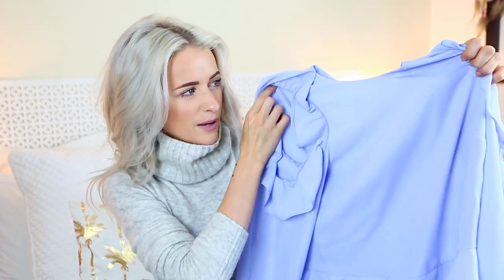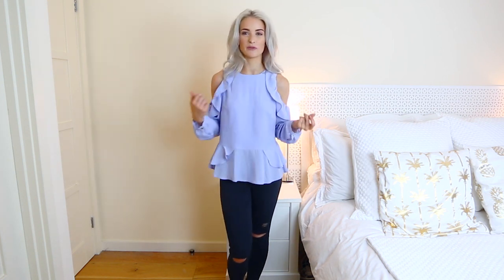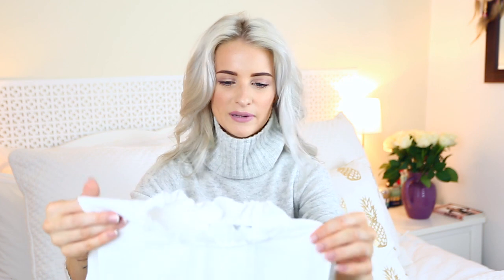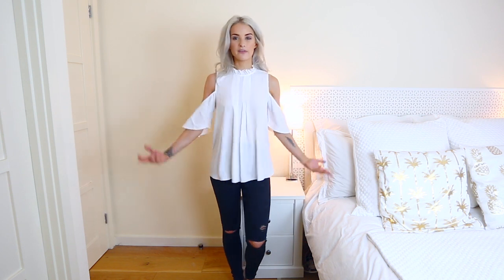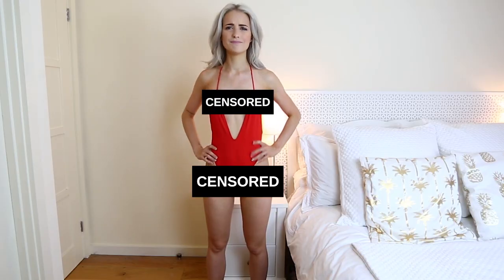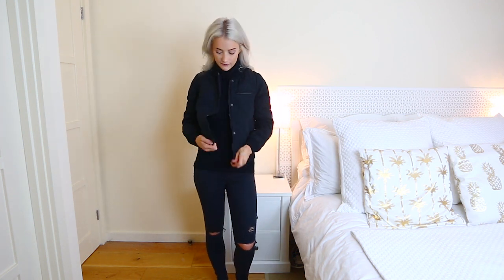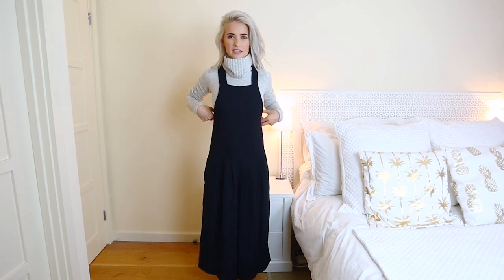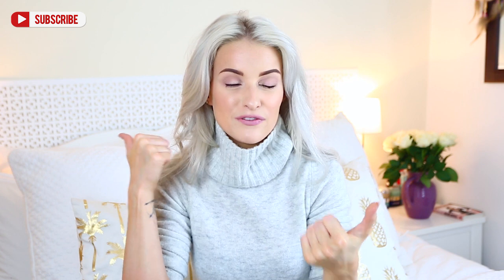ASOS UNBOXING, HAUL AND TRY ON FOR FALL / AUTUMN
HUGE ASOS UNBOXING, HAUL AND TRY ON
My monthly ASOS unboxing and haul where I try on all of the new pieces I picked up! Specifically for the transition into the Autumn wardrobe! I try to choose so many pieces that I feel would suit so many of you guys and suit the newest trends, so I really hope you like the pieces I picked up! Links are just below as always :)

What I Bought in my ASOS Haul  ❤
Sequin Body
Blue Blouse
Oversized Denim Jacket
Sweater Dress
White Blouse
Peach Bodysuit
Red Swimsuit
Ribbed Roll Neck
Bomber Jacket
Culotte Pinafore Jumpsuit
Bandeau Gold Dress
Gold and Pink Dress

Victoria
Gleam Futures
6th Floor
60 Charlotte Street

FAQ's ❤